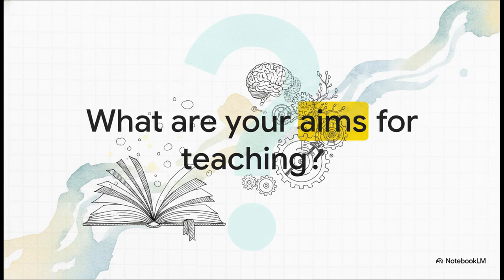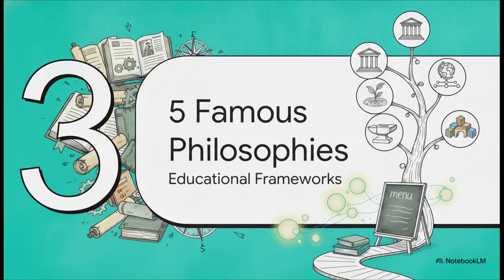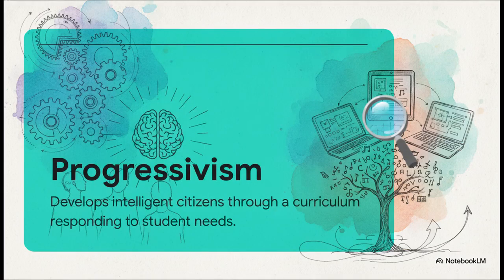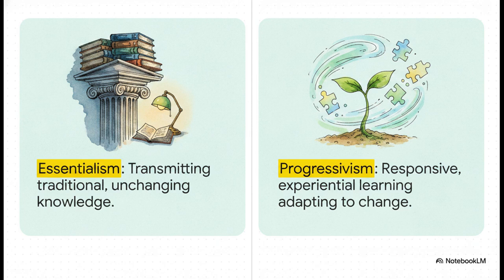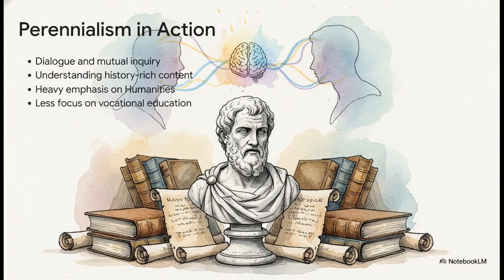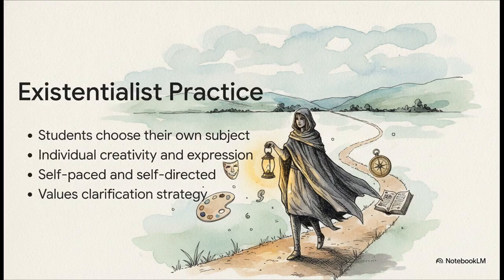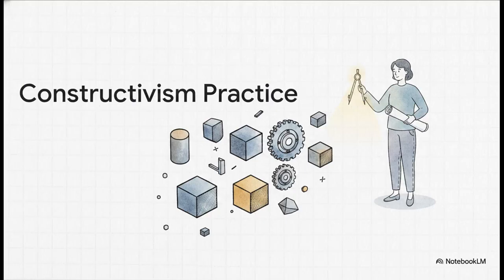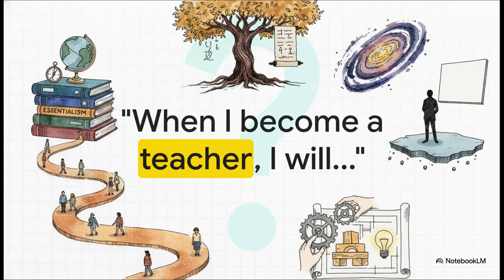Lesson 2: Influencers’ of Teacher’s Educational Philosophy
The Teaching Profession